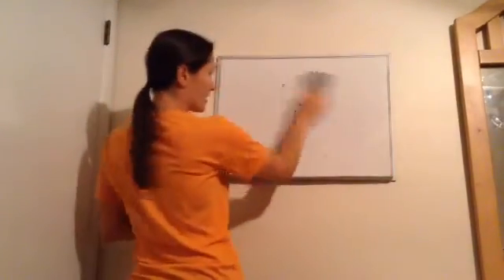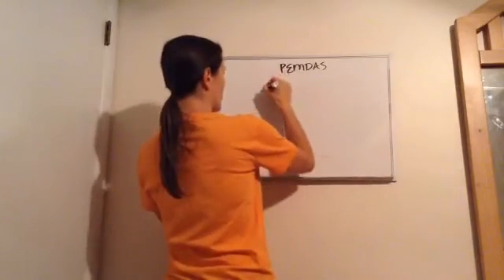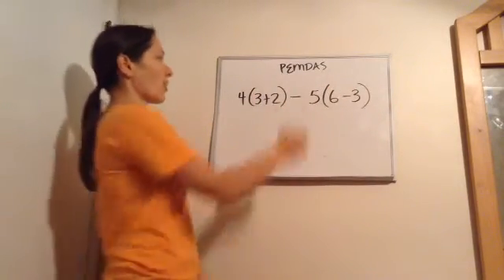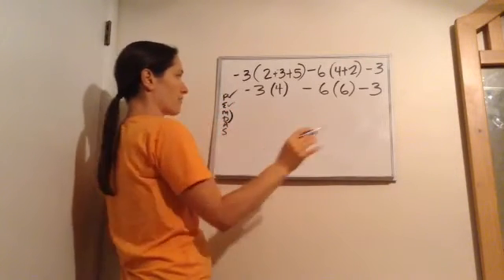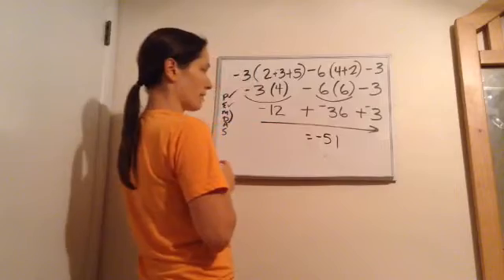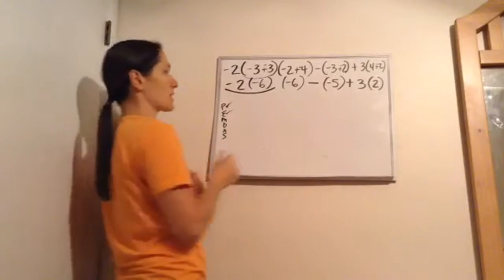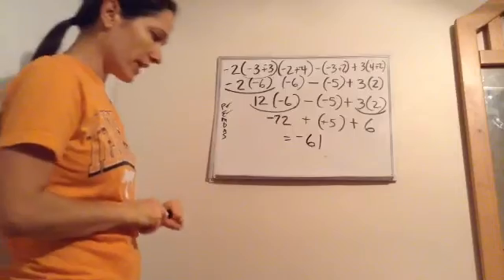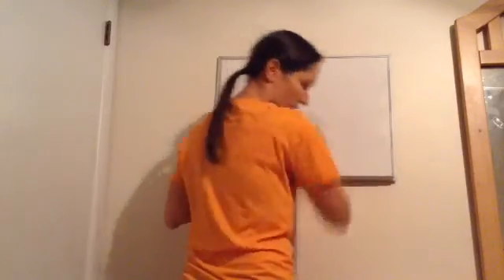Saxon Math Algebra 1 - Lesson 12 - Symbols of Inclusion + Order of Operations